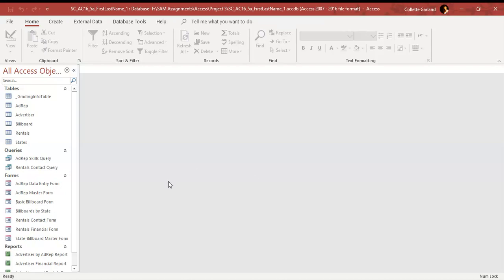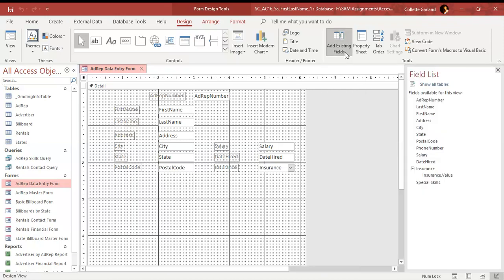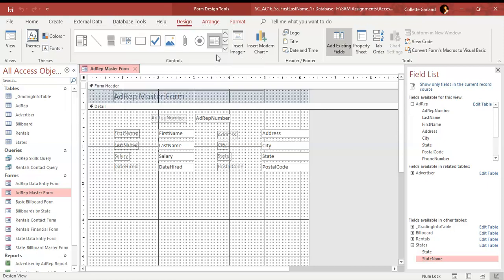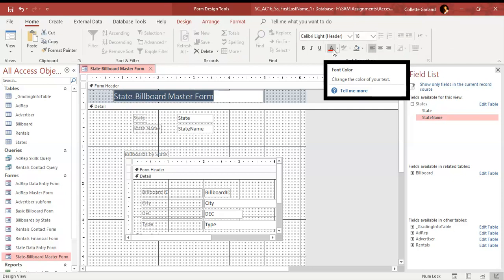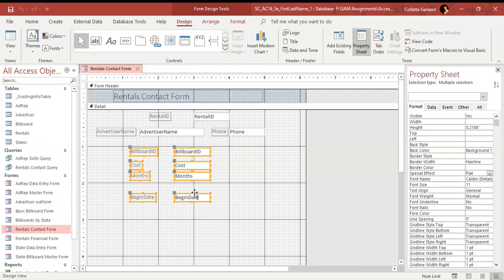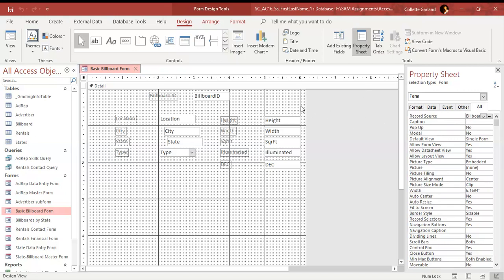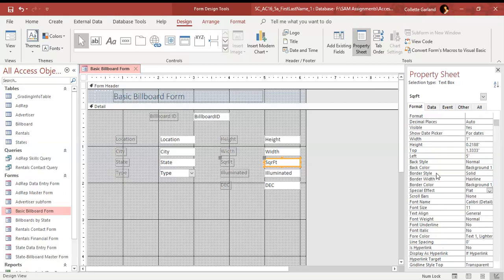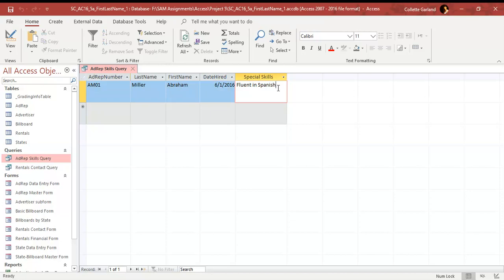Access Database SAM 5a